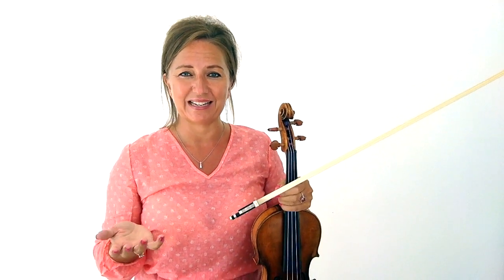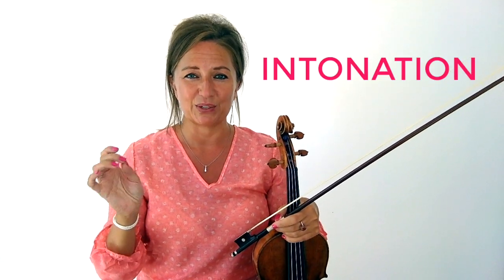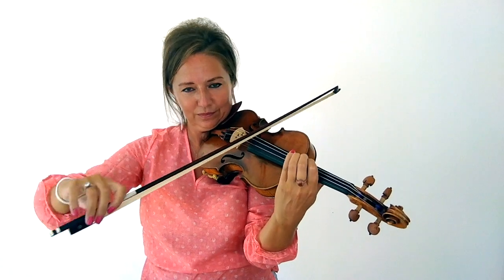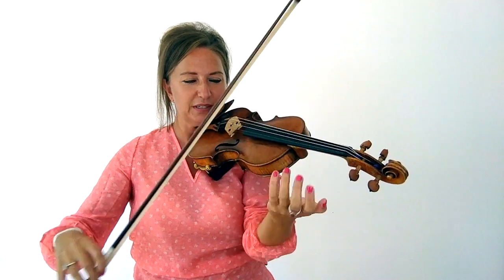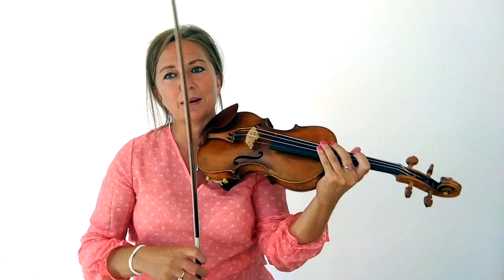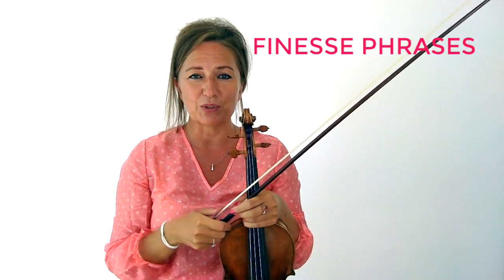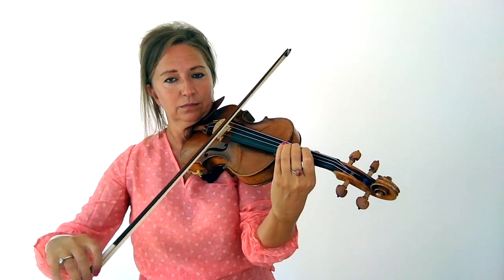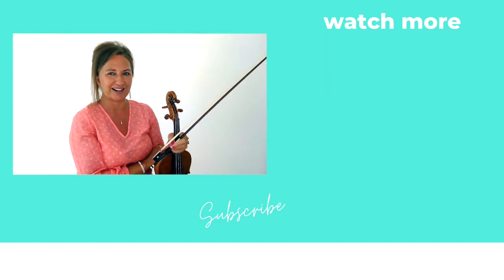How to Play the Violin Like a Pro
Wonder how to play the violin like a pro? How do the pros sound so good? You really want to play the violin like a pro but you don't know where to start? In this video, I will give exact tips and exercises on how to improve your tone getting you closer to sounding like a pro and grab your audience attention.